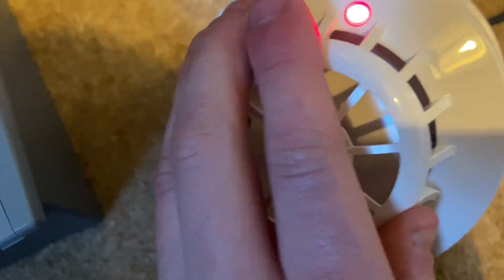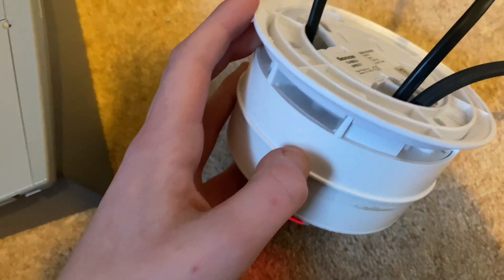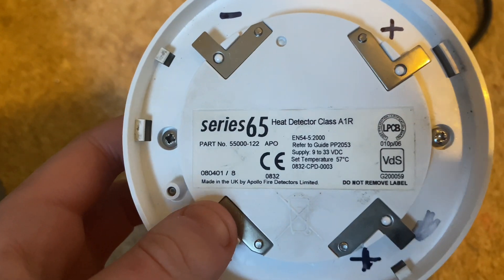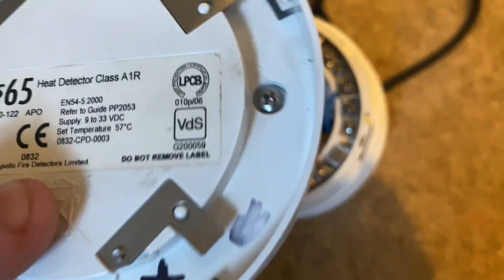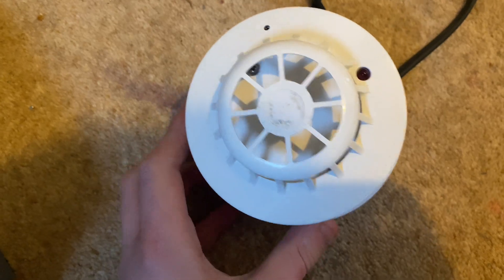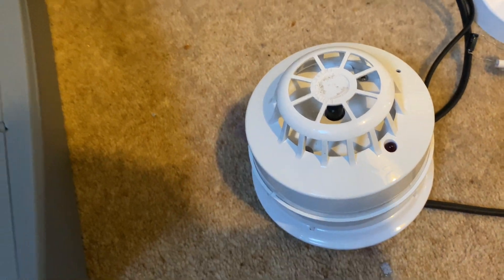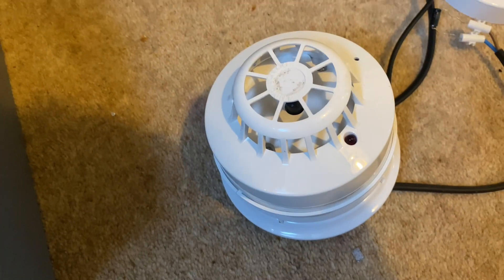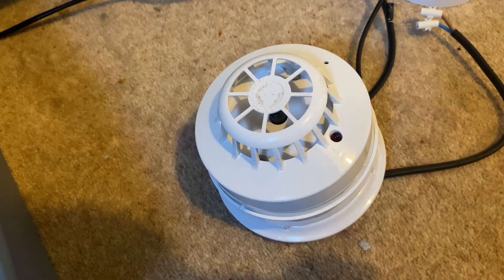Apollo Series 65 Heat Detector Test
In this video: I test a new apollo series 65 a1r heat detector!
*GENT XENEX NEWS* - The optical and heat detectors will be separate instead of switching on the same base soon and a call point will get on the system.